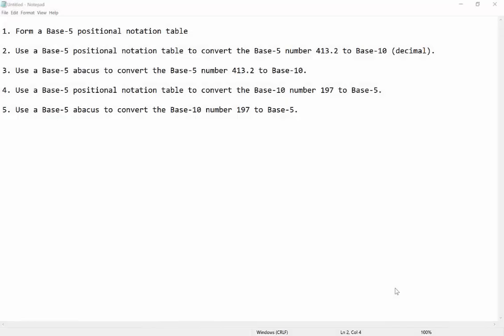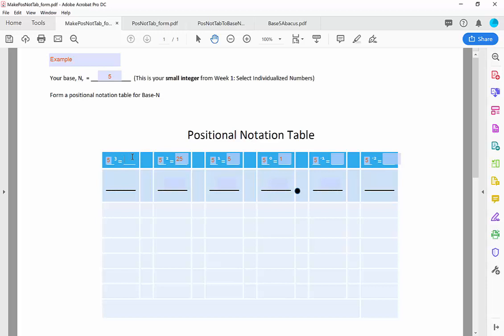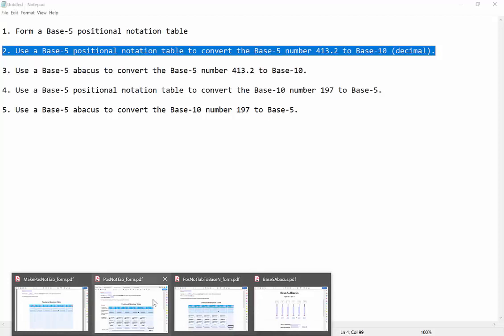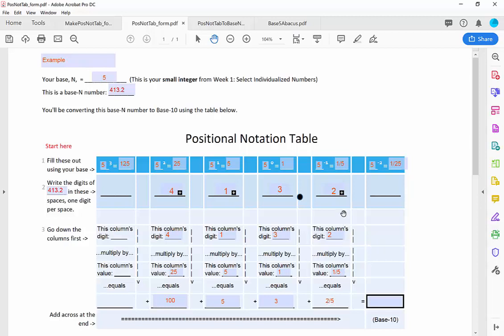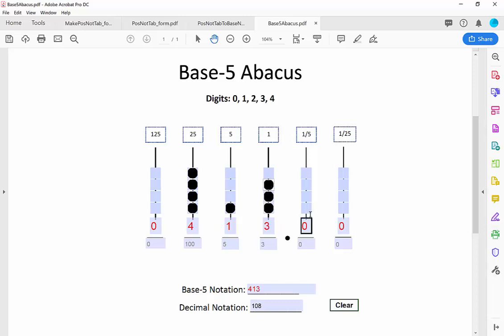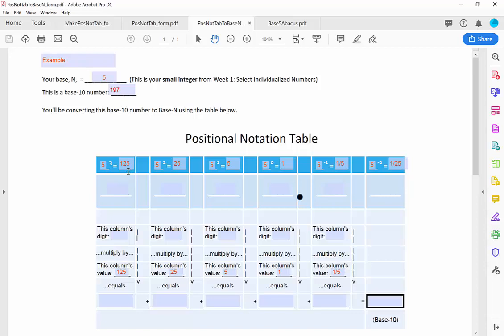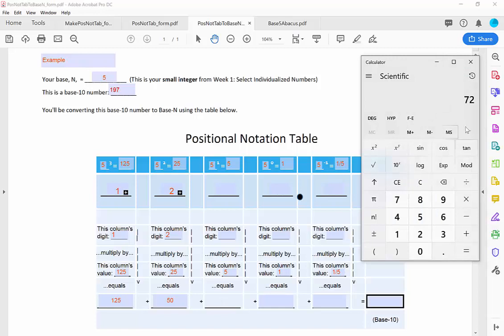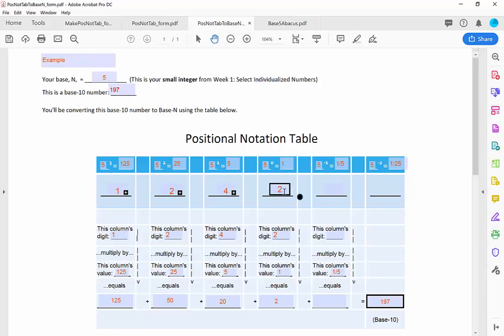INDS 1050: Base Conversion Step-by-step Walk-through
A tutorial on how to do the Step-by-step assignment which teaches you how to convert to and from other bases using both a positional notation table and an abacus.
00:22 Forming a Positional Notation Table
02:26 Positional Notation Table: Base-N to Base-10 (decimal)
04:59 Abacus: Base-N to Base-10 (decimal)
06:11 Positional Notation Table: Base-10 to Base-N
10:19 Abacus: Base-10 to Base-N